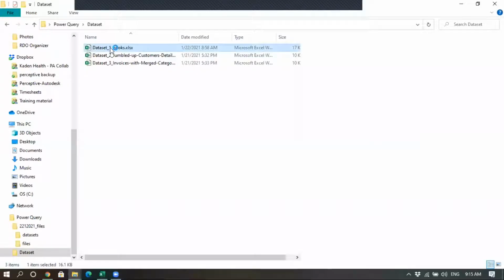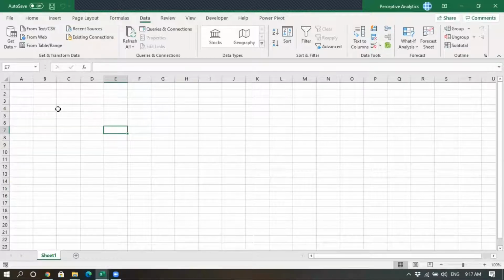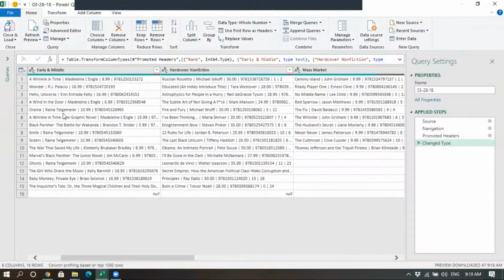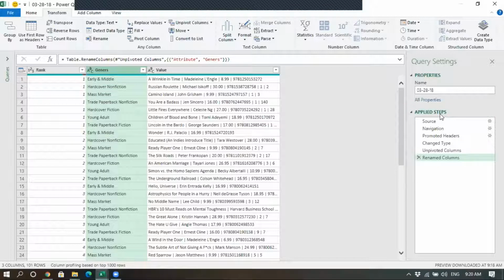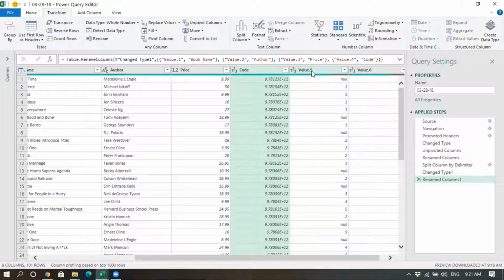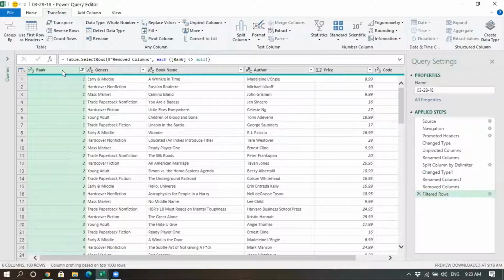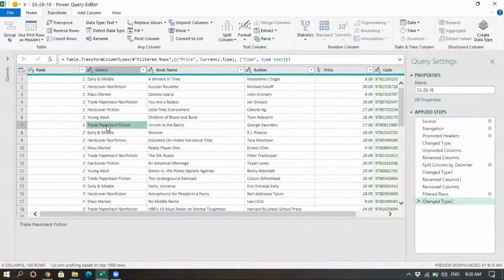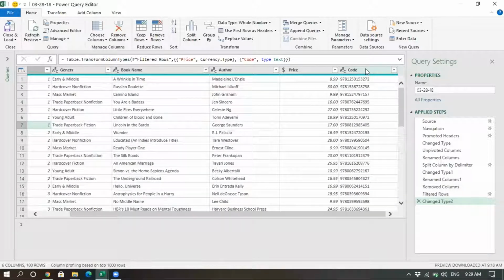Data Set - 1